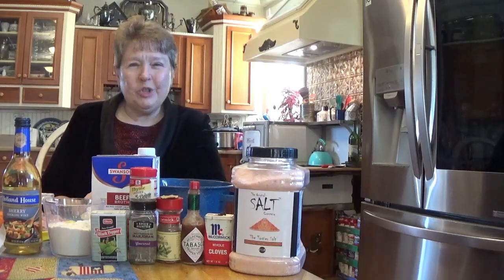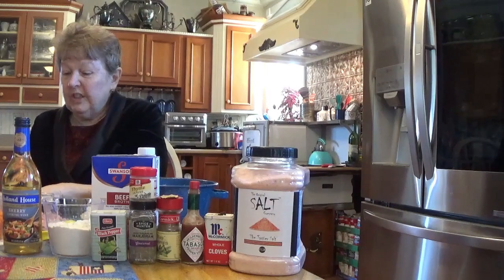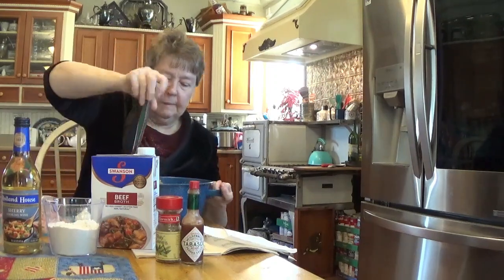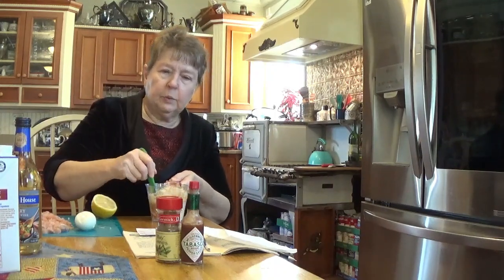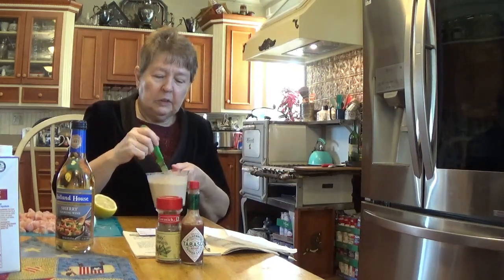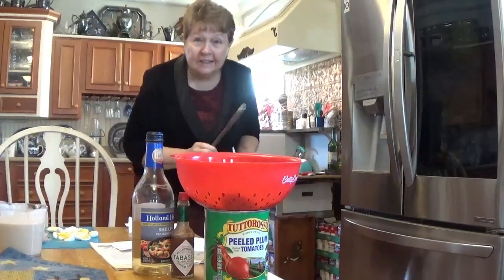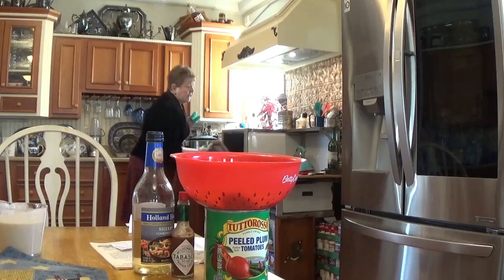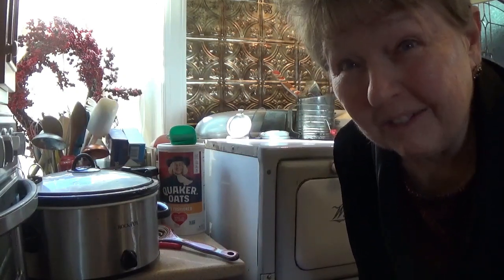PA Dutch Snapper Soup in Jo Ellens Kitchen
Lebanon PA, October 1, 2022
PA Dutch Snapper Soup in Jo Ellen's Kitchen
(The original recipe follows, but an alternative, which worked out well, is to substitute cubed chicken breast for the Snapper Turtle)

Ingredients:
• 2 pounds Veal or Beef Bones, cut
• 2 sticks (1 cup) Butter or Margarine, or chicken fat
• 1 large or 3 small Onions, diced
• 2 Celery stalks, chopped
• 2 Carrots, chopped
• ¼ teaspoon Thyme
• ½ teaspoon Marjoram
• 3 whole cloves
• 1 Bay leaf
• 16 ounces Sherry wine (found in grocery isle)
• 1 Snapper Turtle meat cut into small pieces, or substitute chicken
• ½ teaspoon Salt
• ½ teaspoon Pepper
• 2 slices lemon
• Dash of Tabasco Sauce
• 2 quarts Beef Broth
• 1 cup Flour
• 2 cups Tomatoes, drained & diced
• 1 hard boiled Egg, chopped

Directions:
• In a roasting pan, place bones, butter, onions, celery, carrots, thyme, marjoram, cloves, and bay leaf.
• Bake at 400 degrees until brown, about 30 minutes.
• Then add 1 cup of sherry, turtle or chicken, salt, pepper, lemon slices, and tabasco.
• While the vegetables are baking, in crockpot, on high, heat 2 quarts beef broth.
• Prepare flour adding broth until a smooth consistency.
• Add to broth.  Stir well.
• Remove vegetables from oven, and add to broth.  Also add tomatoes.
• Cook slowly for 3-3 ½ hours.
• Before serving, add egg and most of remaining sherry, reserving some for diners to add to taste at the table.  Serve immediately.  Enjoy.